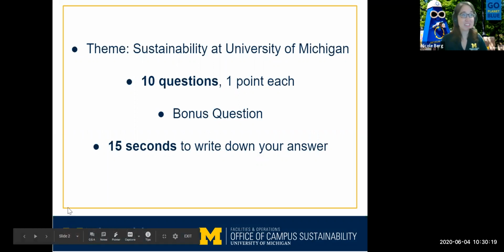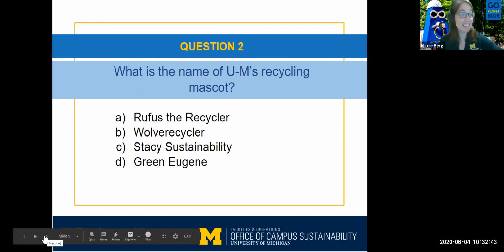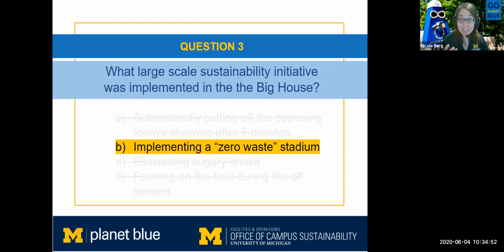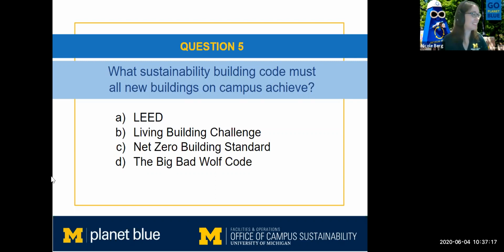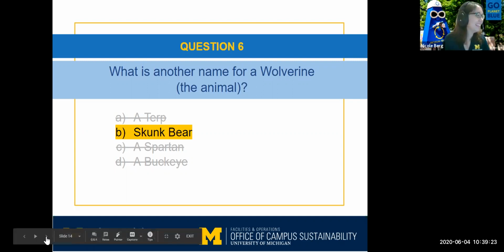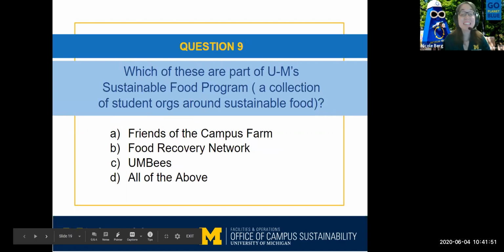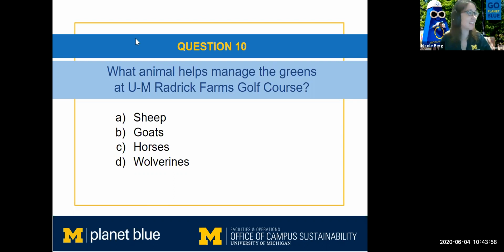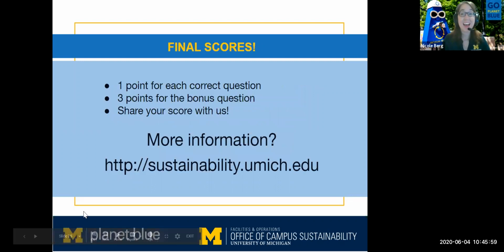Learning Center (Virtual): Sustainability Family Trivia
Join the University of Michigan’s Office of Campus Sustainability to test your sustainability knowledge. Are you an aspiring energy expert, animal enthusiast, nature explorer, or waste wizard? This event is for you!

Explore how U-M is making the campus more sustainable with fun opportunities to engage in sustainability both at home and when returning to campus.